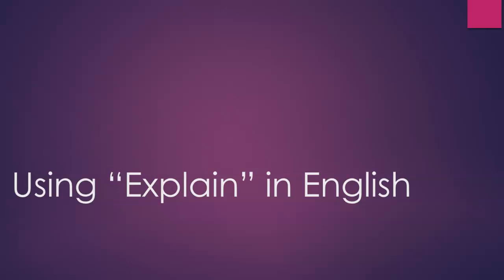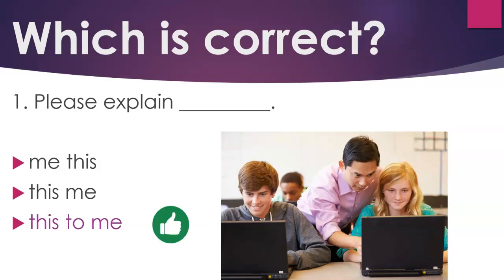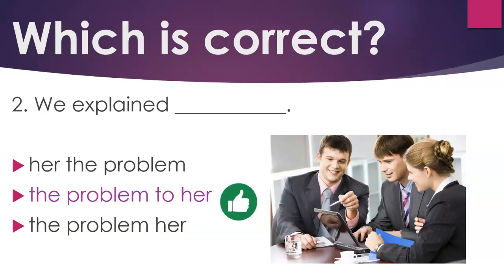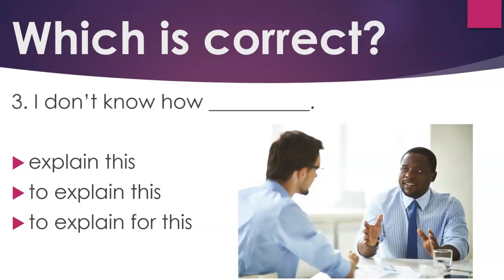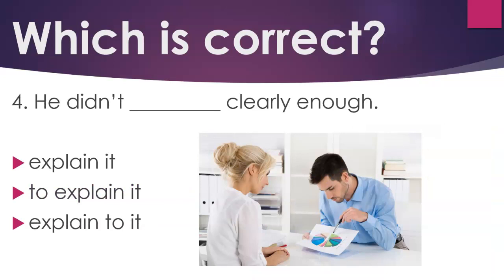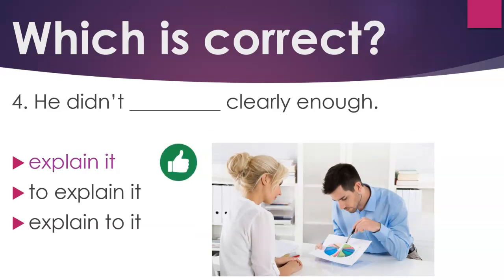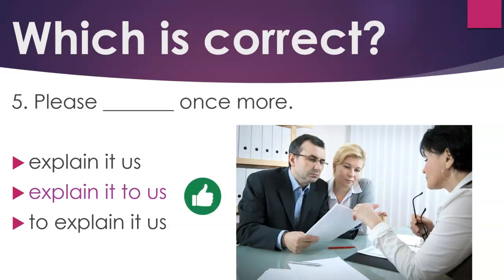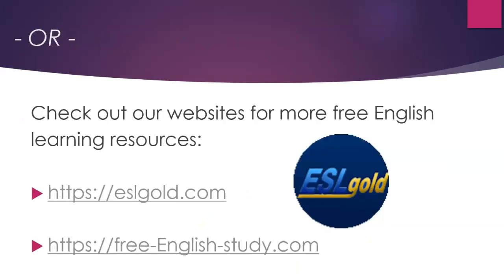Test Your English: Using "Explain" Correctly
This video deals with how to use the word "explain" correctly.